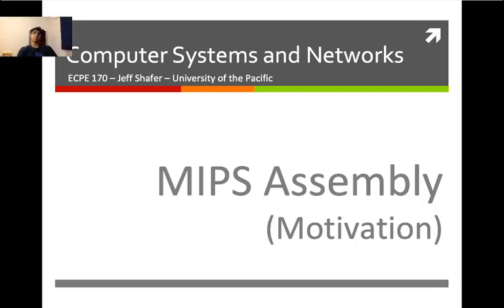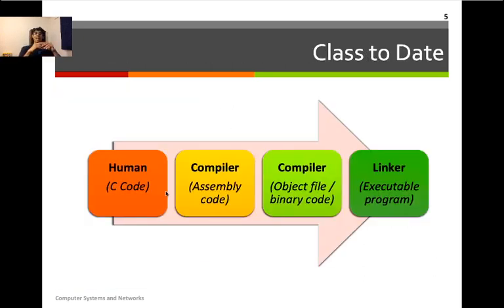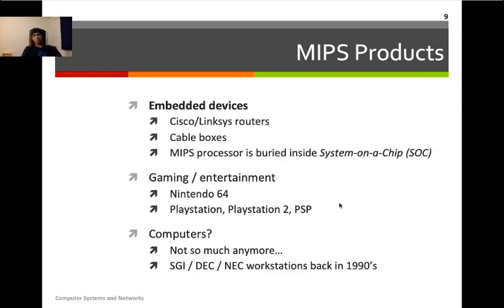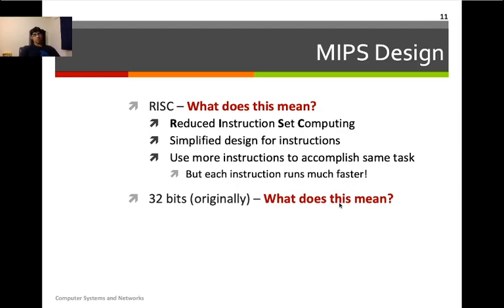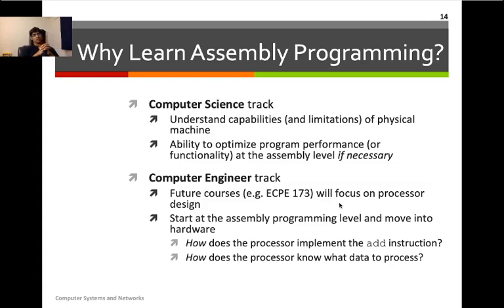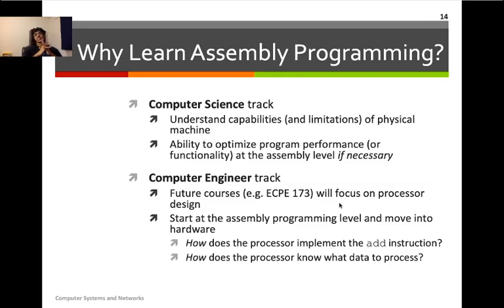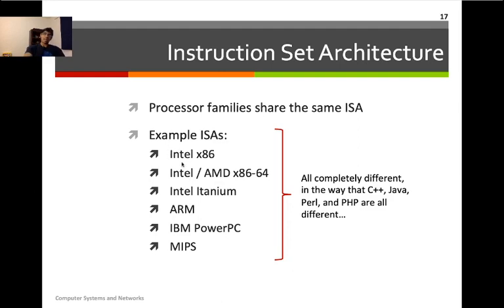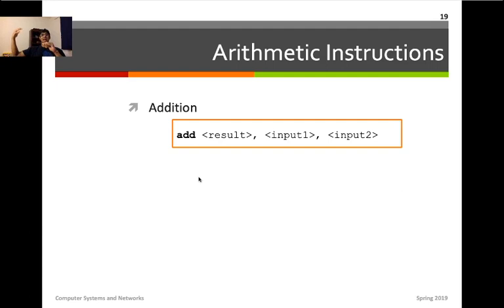[ECPE 170 University of the Pacific] MIPS Lecturette 1 Motivation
This lecturette covers the motivation behind learning an assembly language and how it can help computer scientists and computer engineers in their careers.